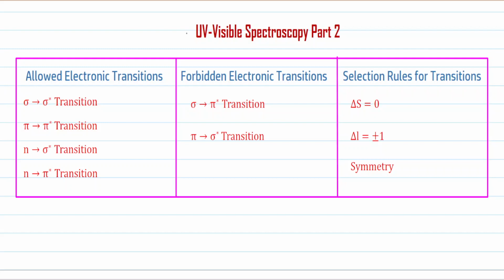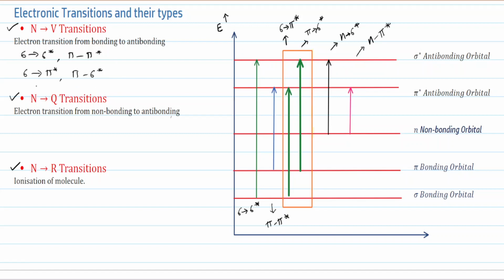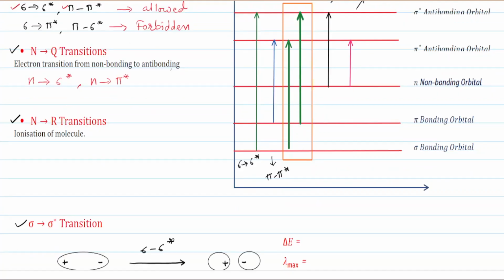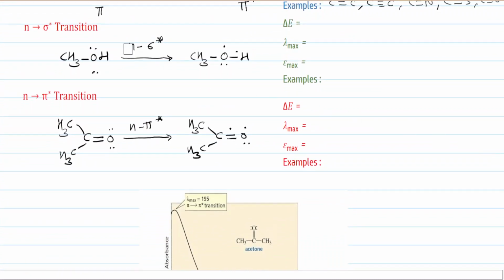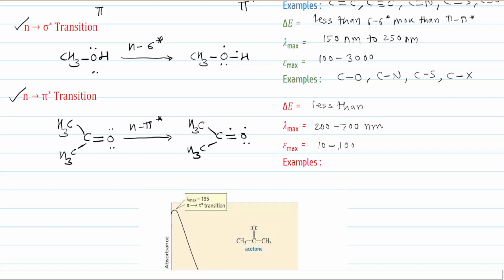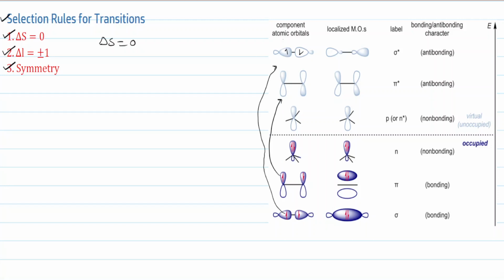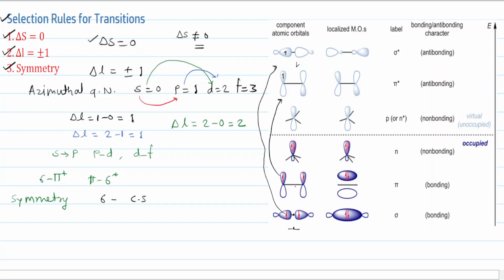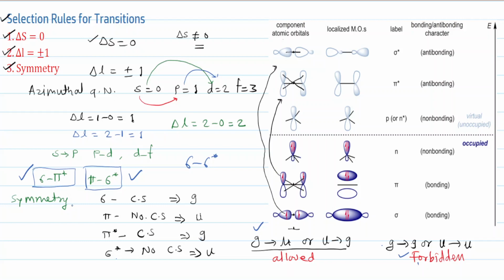UV Visible Spectroscopy Part 2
UV-VisibleIn this video, different electronic transitions are explained. Allowed and forbidden transitions and selection rules are thoroughly explained.
E-CHIMICA
whysigmatopi*andpitosigma*areforbidden?